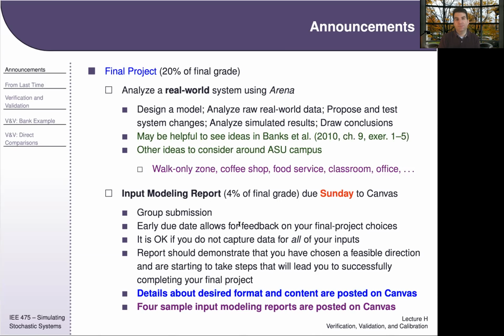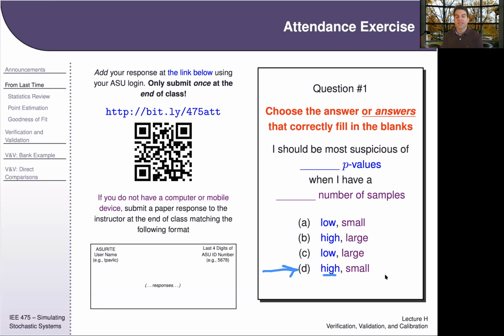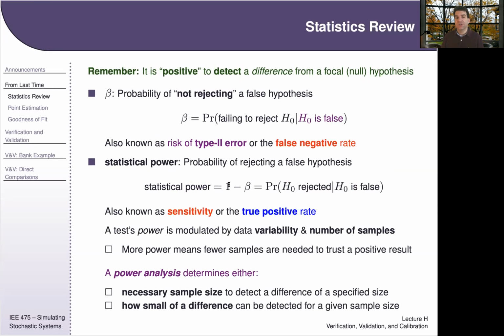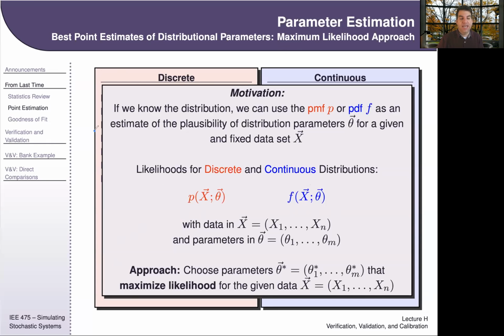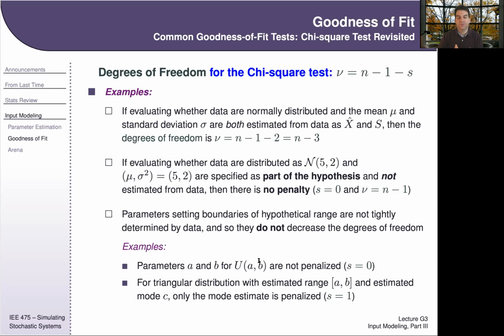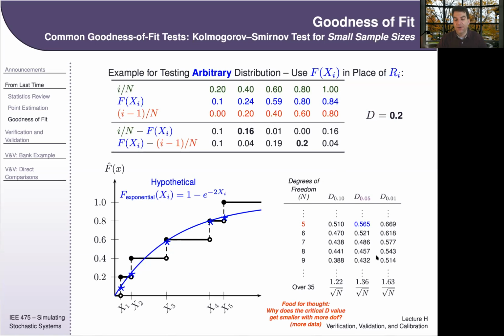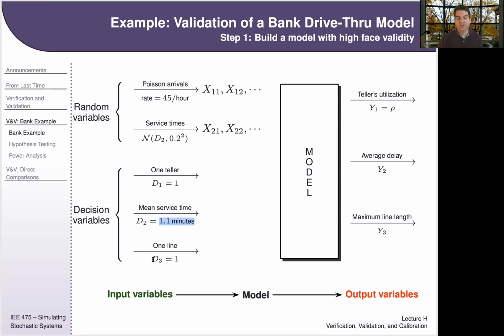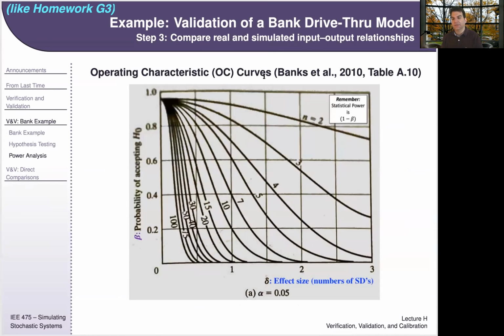IEE 475: Lecture H (2020-10-27) - Verification, Validation, and Calibration of Simulation Models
In this lecture, we revisit some basics of hypothesis testing and then go on to introduce verification, validation, and calibration in the context of simulation models. This will ultimately move us away from goodness-of-fit tests of input models toward hypothesis tests of output performance (e.g., to detect differences from different simulations scenarios and confirm that simulations of real-world scenarios match our expectations from real-world data).